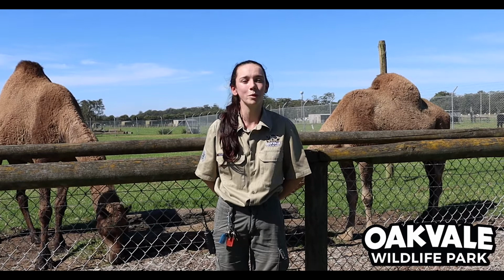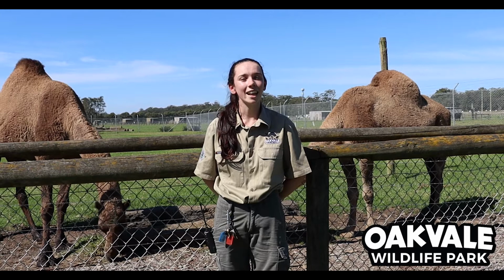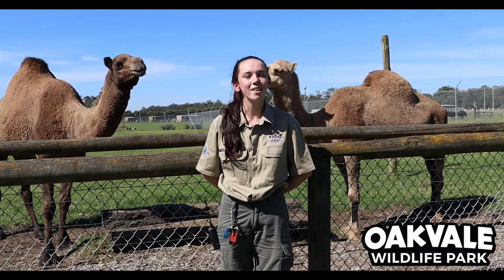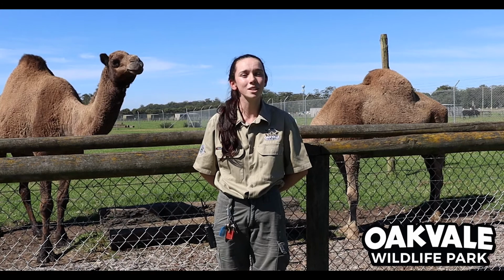Dromedary camels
Today Keeper Rachel talks about the dromedary camel.